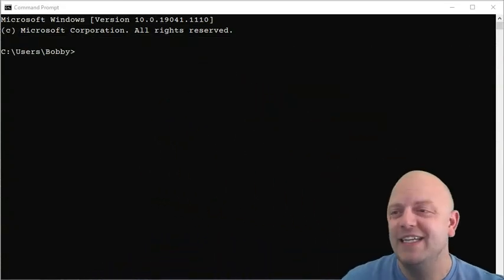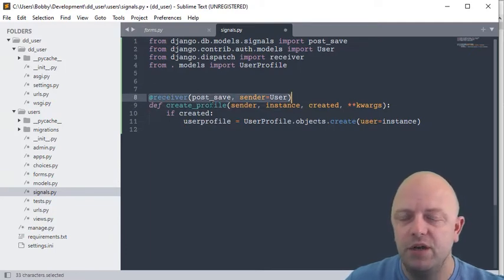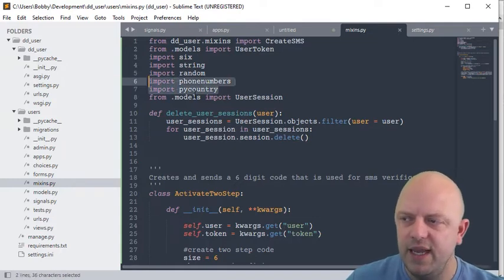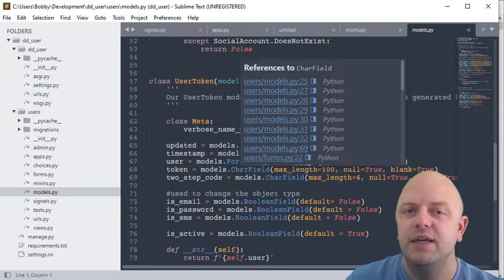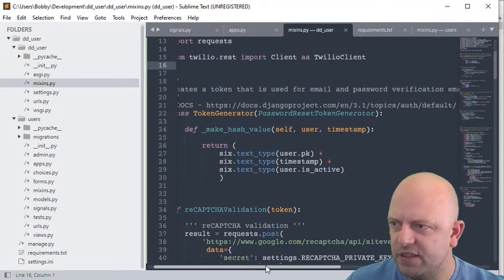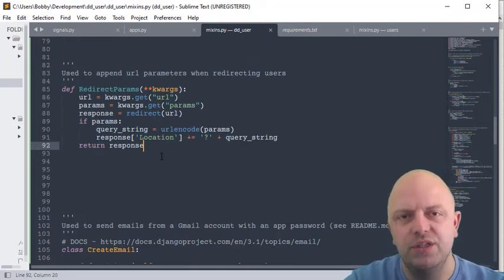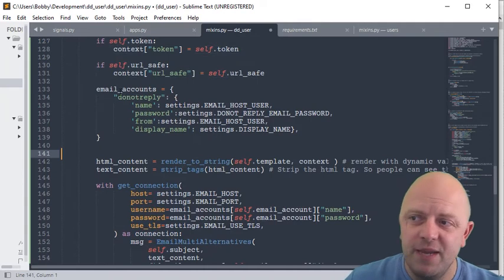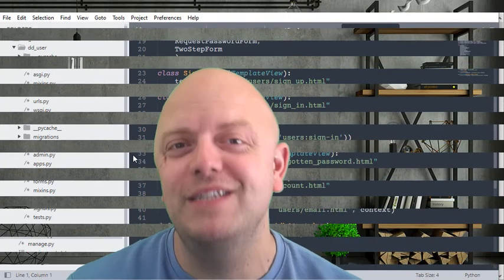Building a user APP in Django 3.2 - #5 - Mixins and signals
In this video we will build out the reusable functions (mixins) and add signals to the app to create a UserProfile when an object is saved to the built-in User model

Note: This project is using Python 3.7.3 and Django 3.2.3